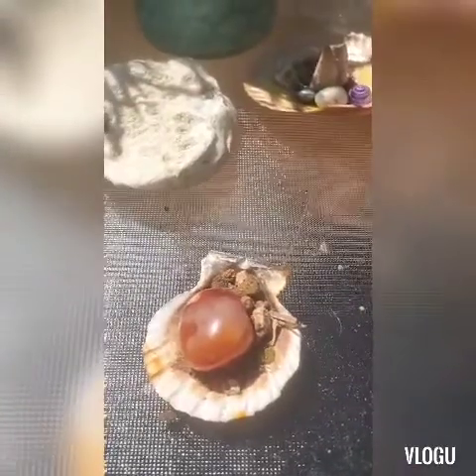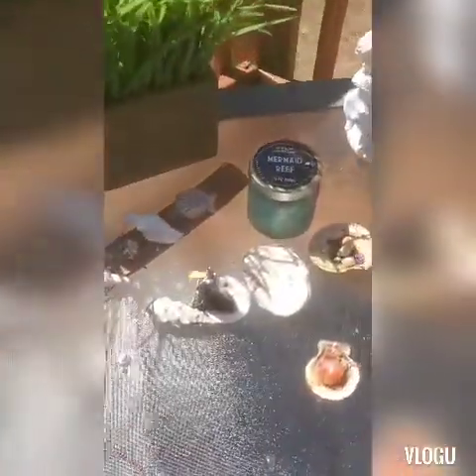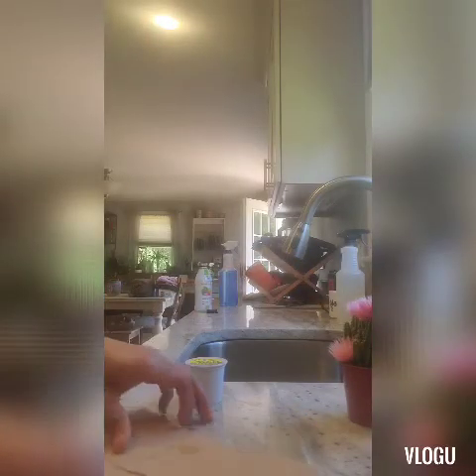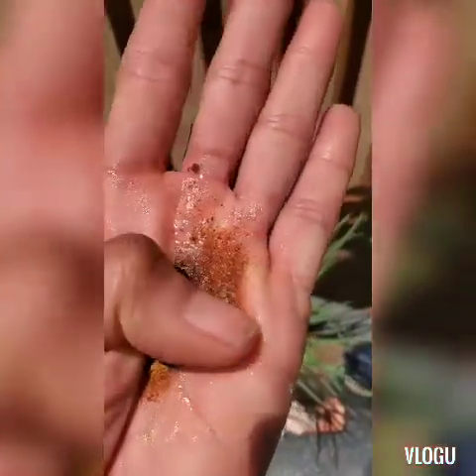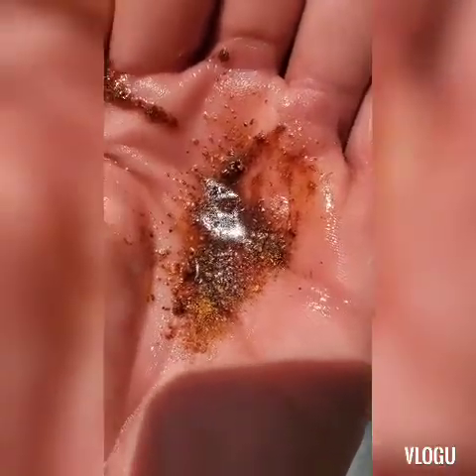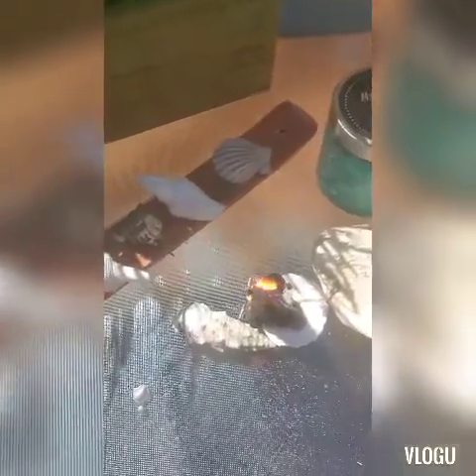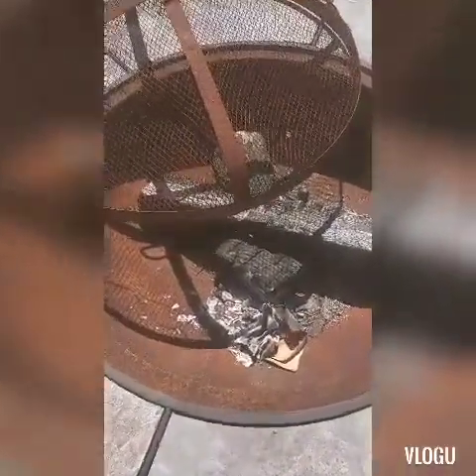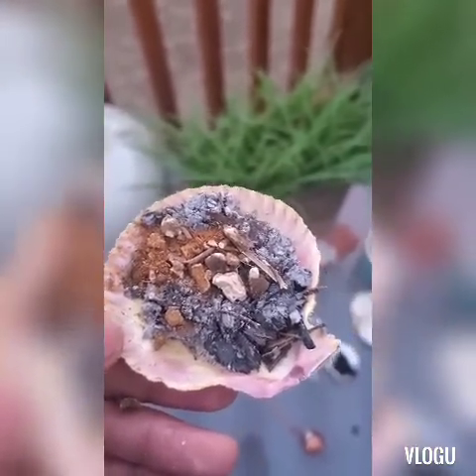Banishing Spell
This is a very simple banishing spell. It's a great alternative to hexing and cursing. I use a shell in this video, but you can use anything you like. The sage was "Rubbed Sage" and you may even have it in your kitchen cabinet! If you have any questions on substitutions or any questions regarding this spell, please leave them in the comment Box below. Thank you

INSTAGRAM (countrywonderwoman)